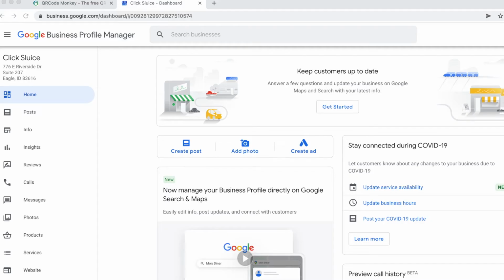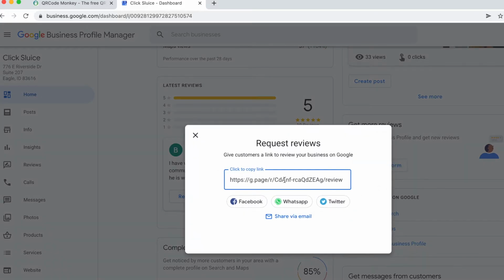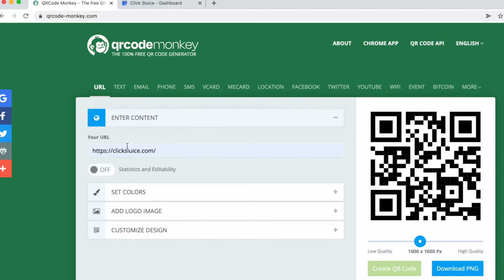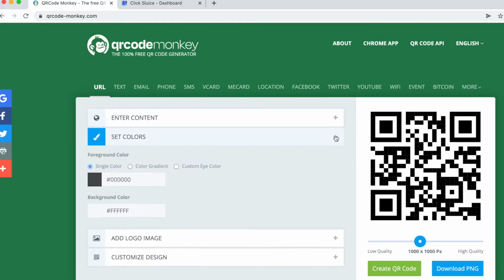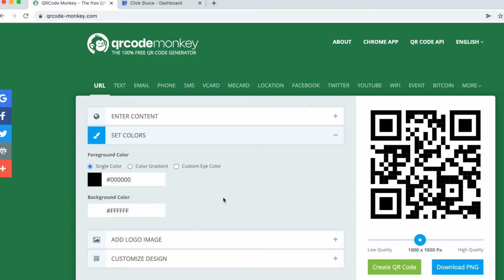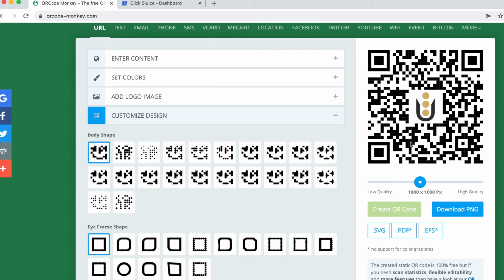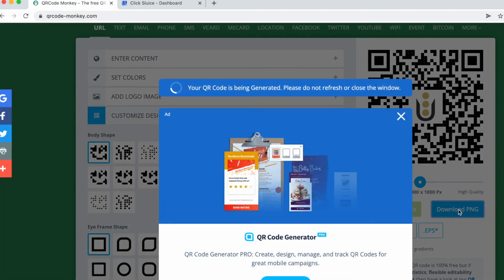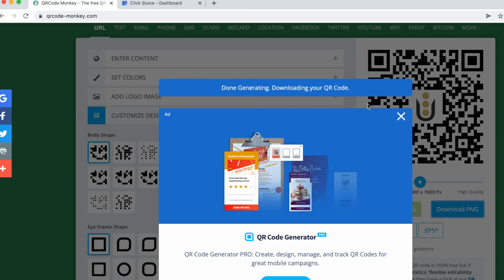How to Create a Google Review QR Code for Your Business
In this video we show you step by step how you can create a free QR code that your customers can scan with their phone so that they can leave your business a Google Review quickly and easily. Getting reviews on your Google Business profile is one of the best ways to increase your online exposure while also increasing your conversion rates.